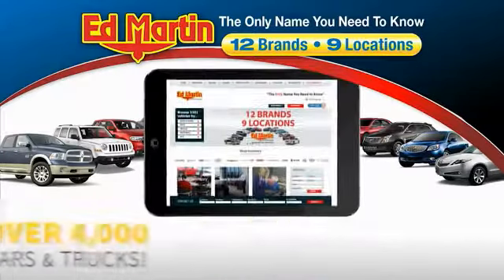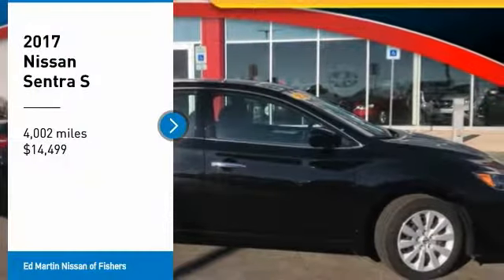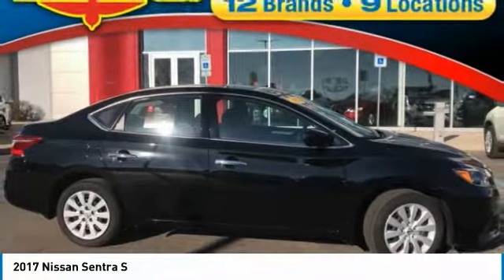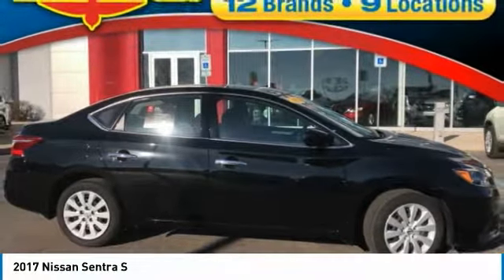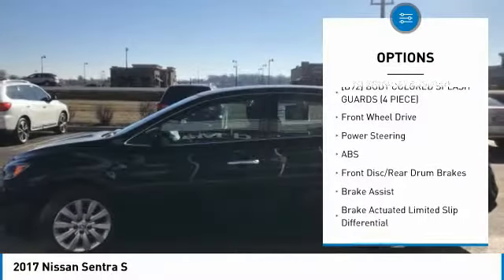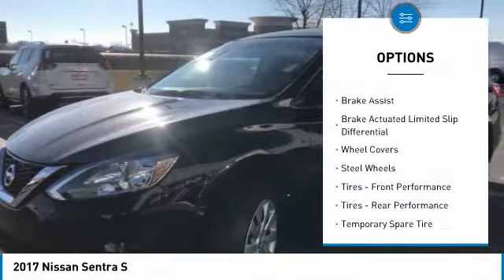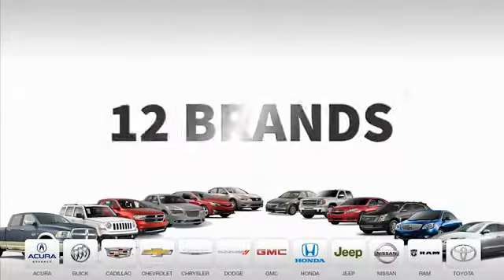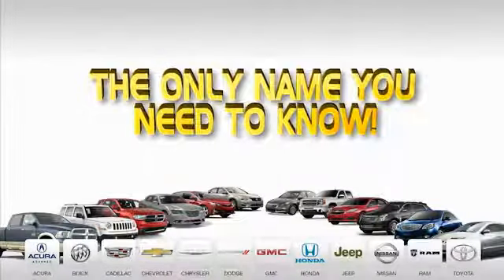2017 Nissan Sentra 9P1806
2017 NISSAN SENTRA Fishers, IN
Stock# 9P1806

NISSAN CERTIFIED! WHY BUY NEW? CLEAN CARFAX/ONE OWNER! IMMACULATE INSIDE AND OUT! CVT with Xtronic, ABS brakes, Electronic Stability Control, Illuminated entry, Low tire pressure warning, Remote keyless entry, Traction control. 37/29 Highway/City MPG Nissan Certified Pre-Owned Details:* Roadside Assistance* Powertrain Limited Warranty: 84 Month/100,000 Mile (whichever comes first) from original in-service date* 167 Point Inspection* Includes Car Rental and Trip Interruption Reimbursement* Warranty Deductible: $50* Vehicle History